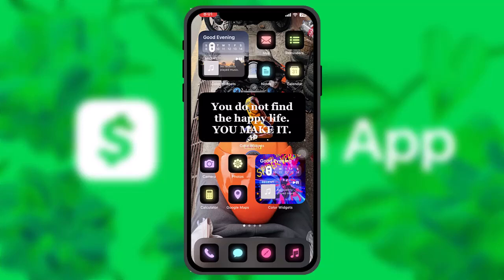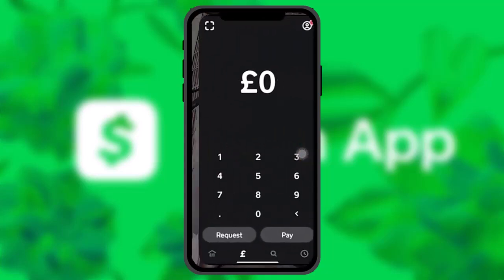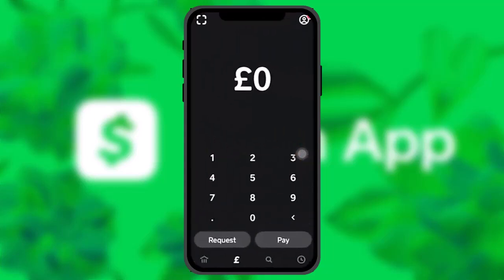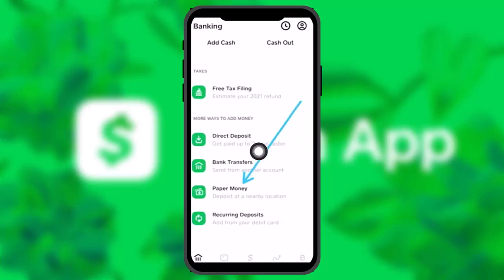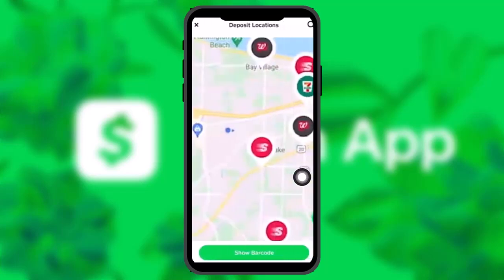How to Find Your Cash App Barcode to Deposit Paper Money (2026) - Here's How You Can Do It // 2026